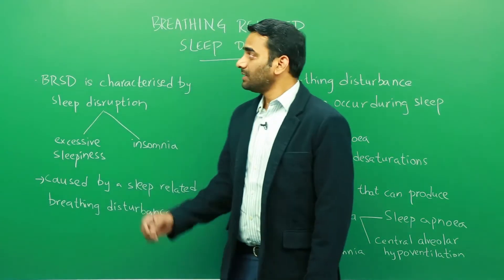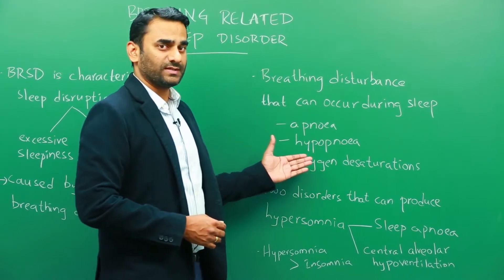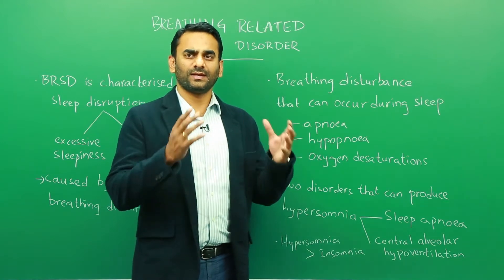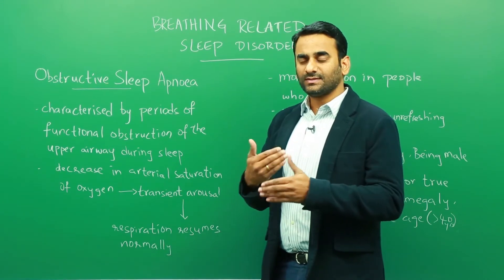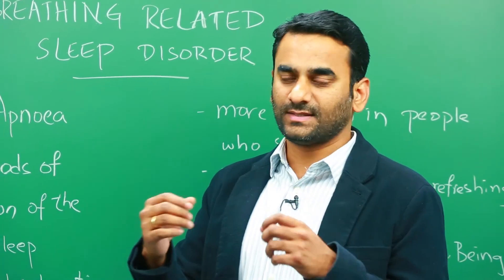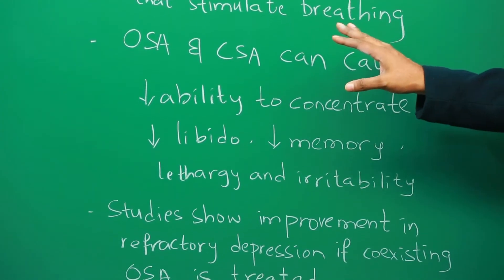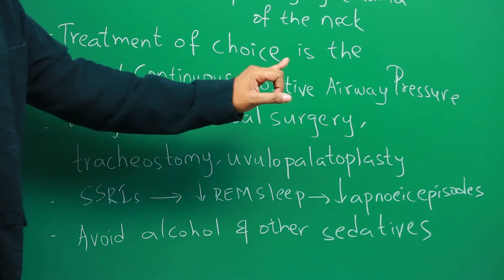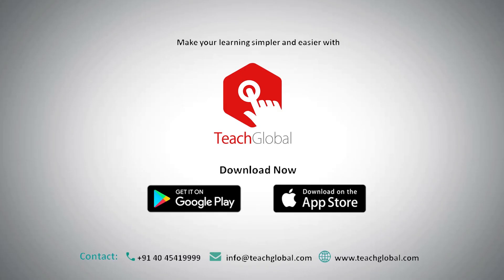Breathing Related Sleep Disorder | Sleep Apnea | Psychiatry Disorders